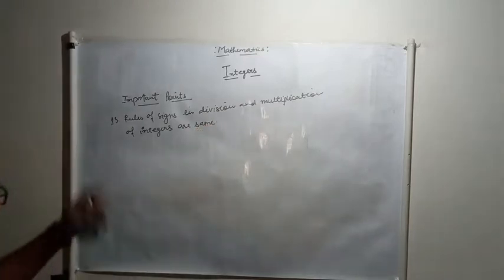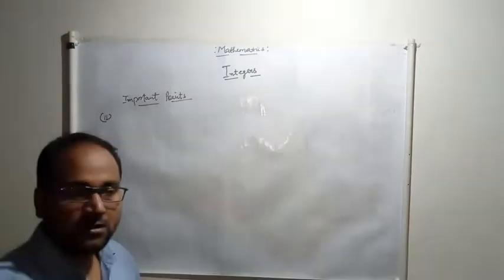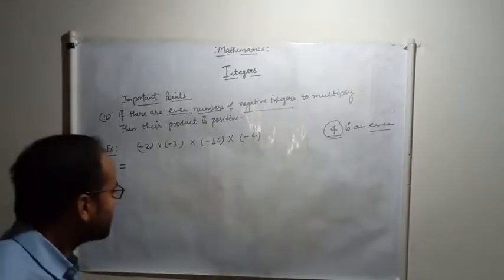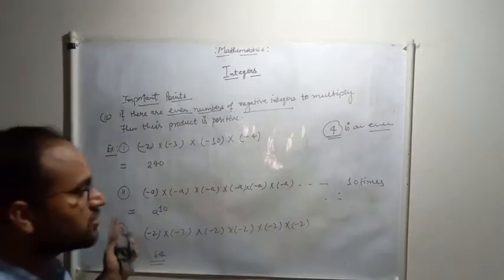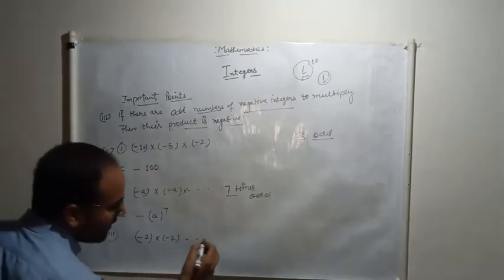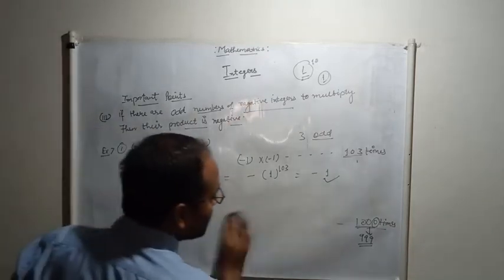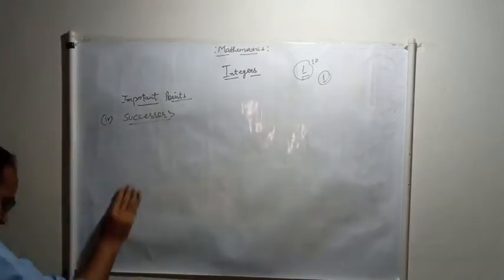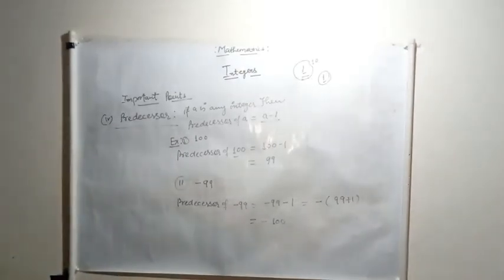Important points of integers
Important points related to Integers